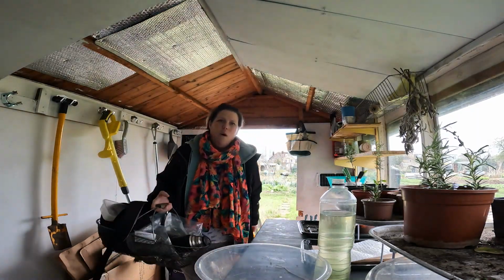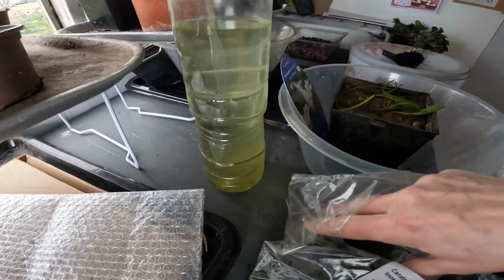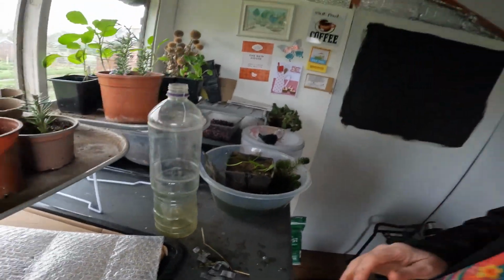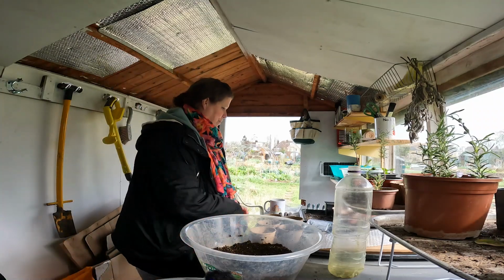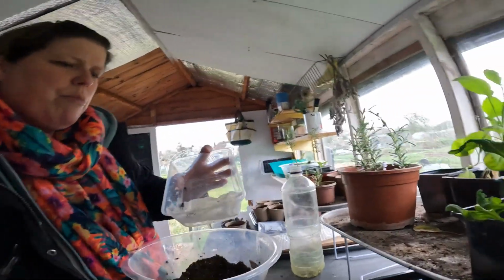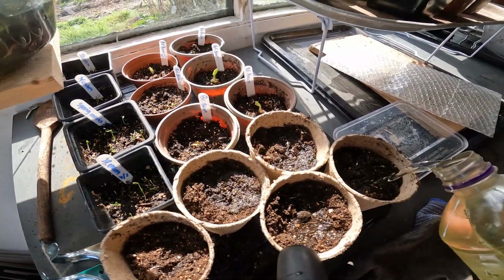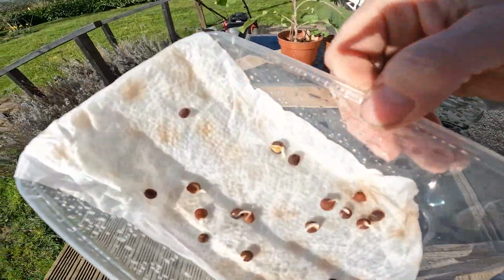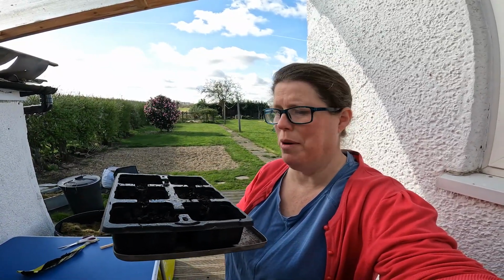a BIG surprise near the END, POND plants and DOWNPOURS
it may have been a rushed vlog - I was tight for time before work. but I still had a lot to contend with, a few downpours (oh to have a shed to shelter in) unexpected seedlings and general pond plant anxiety born from not having any experience with pond plants ever!

Good news, pondforplants.co.uk responded on the same day I emailed them re my order and kindly explained my plants were frost hardy so were able to be sent out before last frosts.  They also reassured me that even with loss of leaves on the water hawthorn, it will recover and thrive once in the pond.  I cannot tell you how excited I am to get these plants into the pond and start to hopefully see wildlife aka frogs, come to the pond - fingers crossed!🤞

The rain poured down which is always interesting, lets face it - we all love weather stories and I had a truly unexpected surprise in the beetroot seeds being germinated, how flippin wonderful.

Rubber Mat (to make a hedgehog ladder):

Rustins Blackboard Paint

Camping Fan (rechargeable)

Electric Screwdriver & drill Set